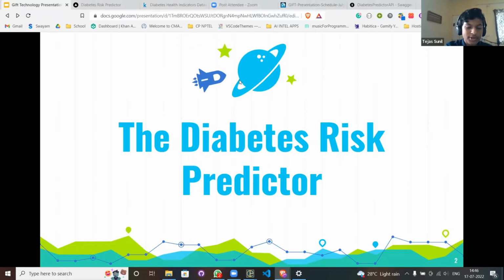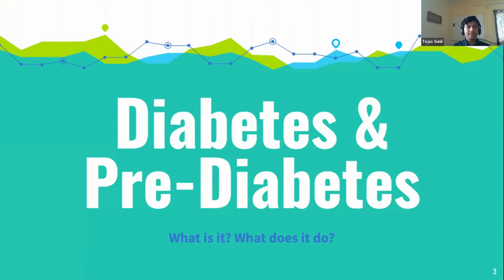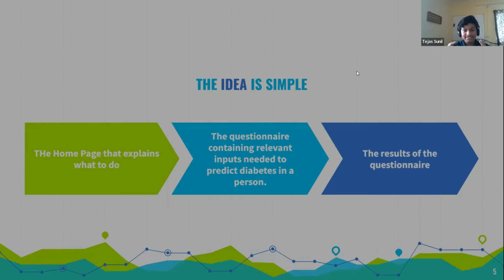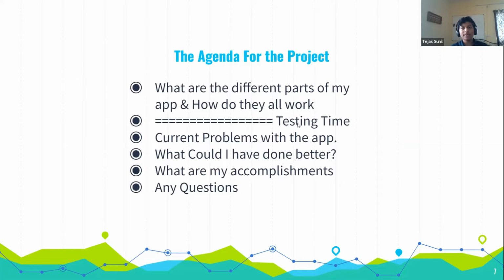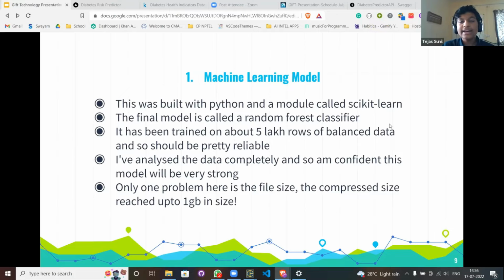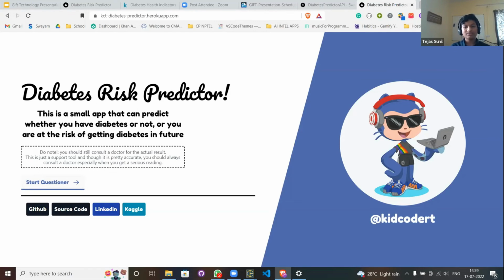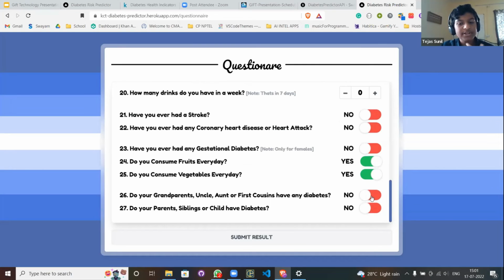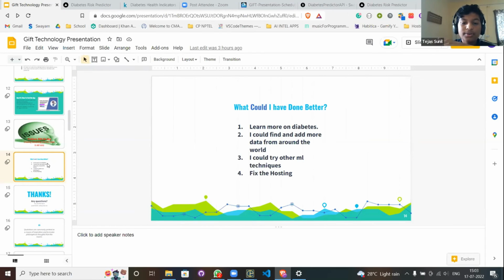Diabetes Risk Predictor | Young Innovator | Tejas | India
"Diabetes Risk Predictor" by young innovator Tejas from Bangalore, Karnataka, India

I'm a 14-year-old computer science enthusiast who loves to learn anything and everything on the computer. I mainly love the software side and thus am fluent in web and game dev. And I've recently started learning machine learning and ai. I dream to one day make the world better with Technology.

I've made a website which based on some info you can tell whether or not your diabetic without needing to go to the doctor all at home. It also tells you how likely you are to get diabetic or increase diabetes from type one to 2. I have created this because diabetes can be stopped by early detection